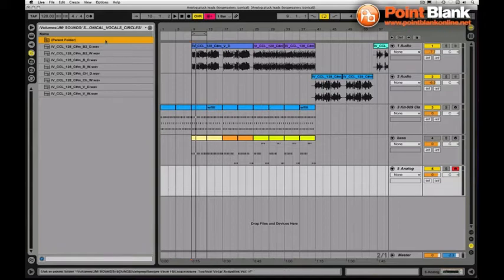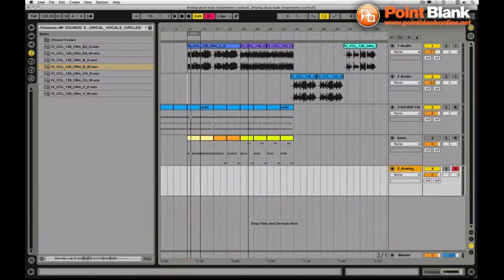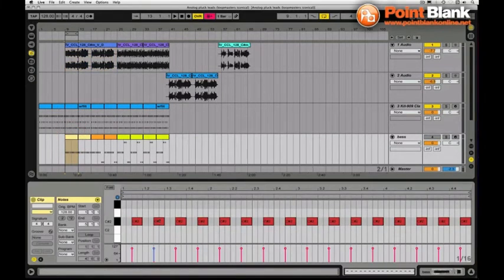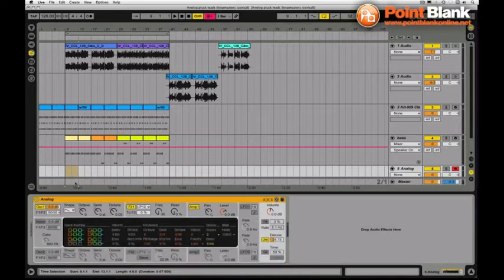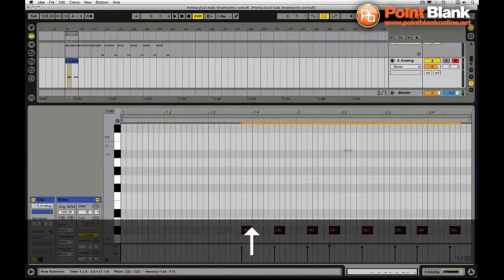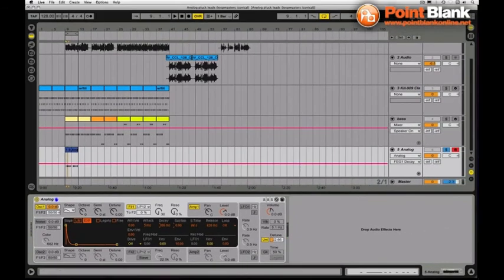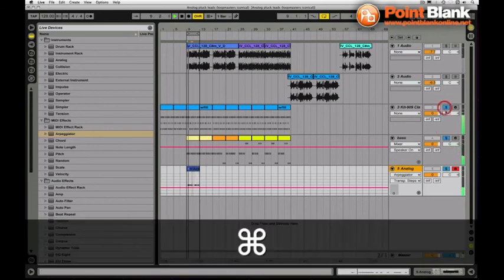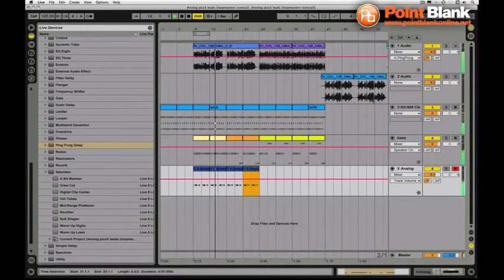Analog Lead Synth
Fitting a lead synth into a vocal track is tough work. Fortunately Jonny from Point Blank shows us how it can be done.